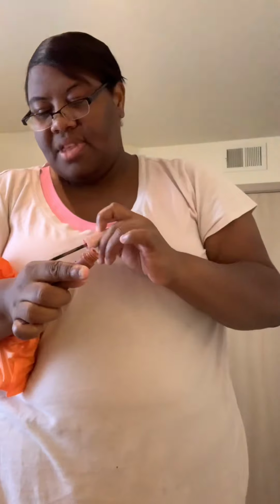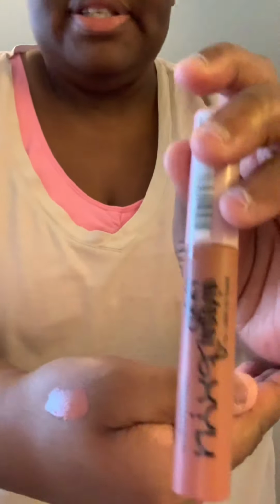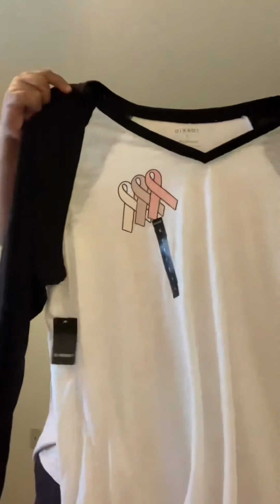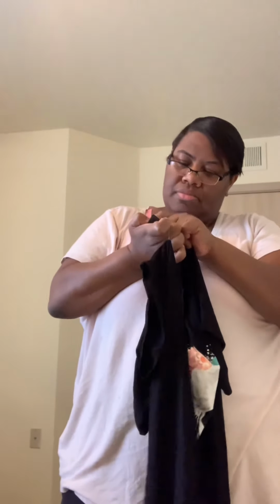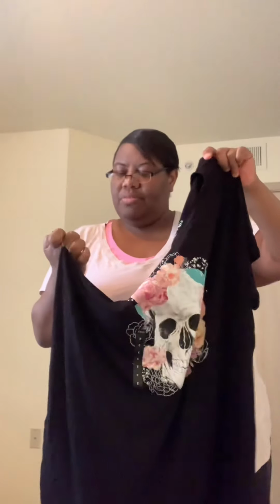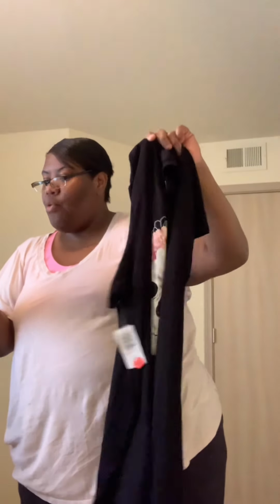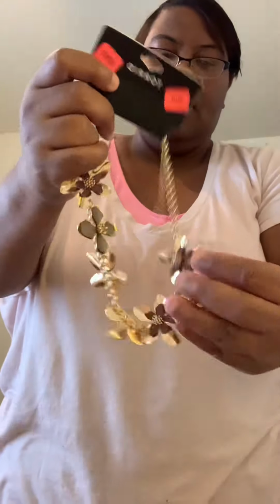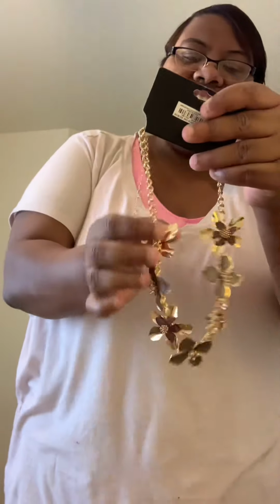Torrid and Ulta Beauty haul December 2021